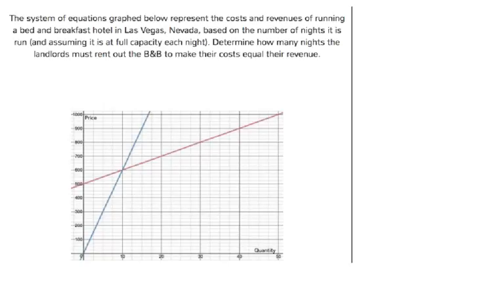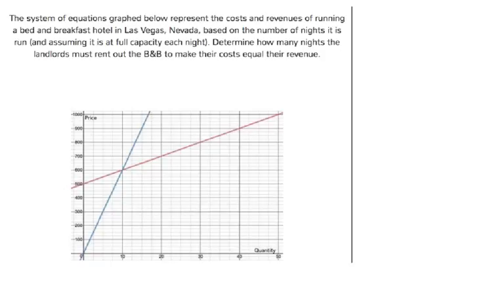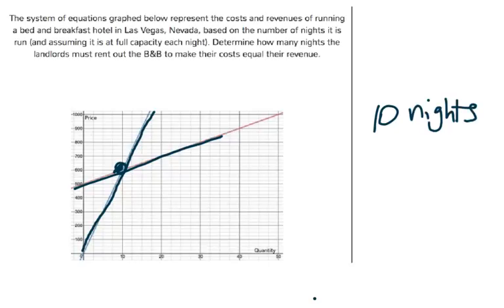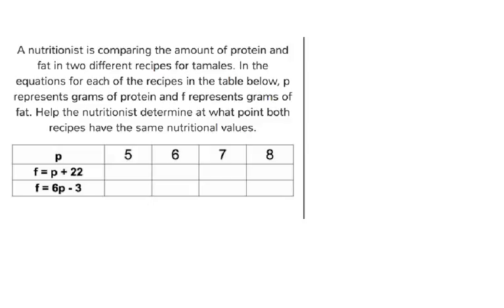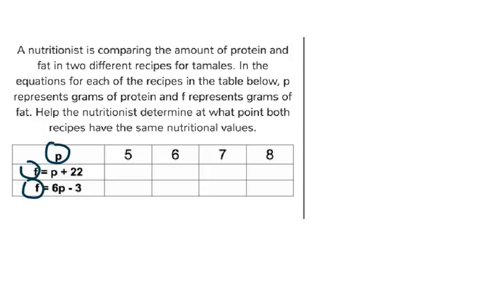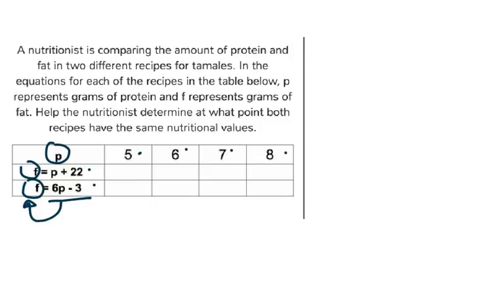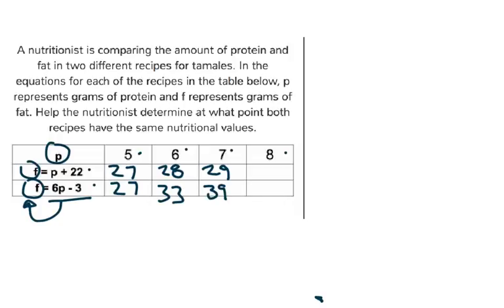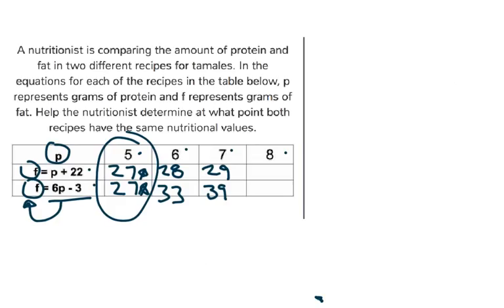[9.LEE.13-1.0] Solve Systems of Linear Equations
Locate and identify the solution of a system of linear equations from a graph or table